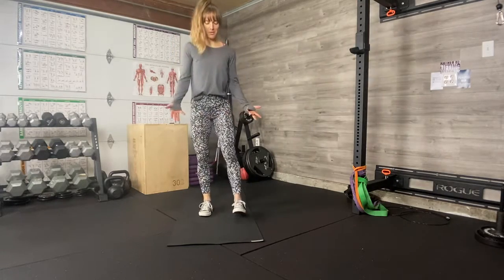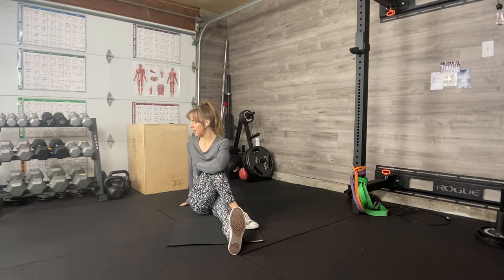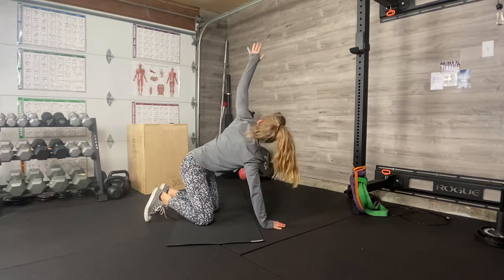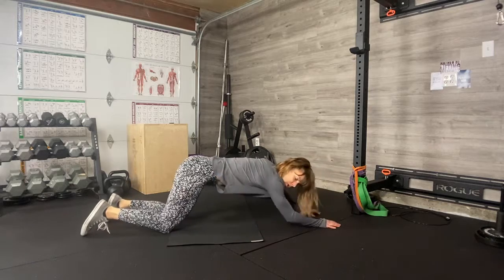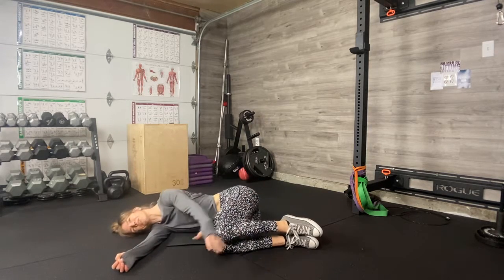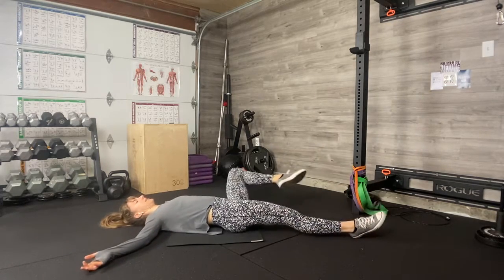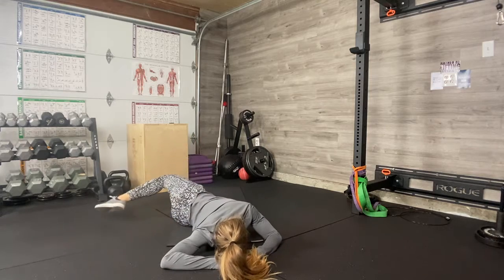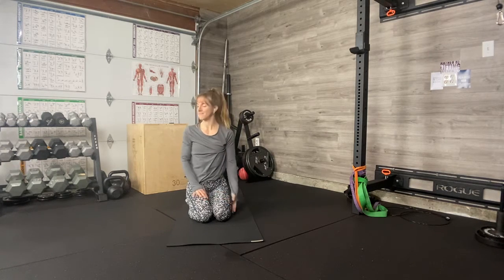Spine Mobility Flow